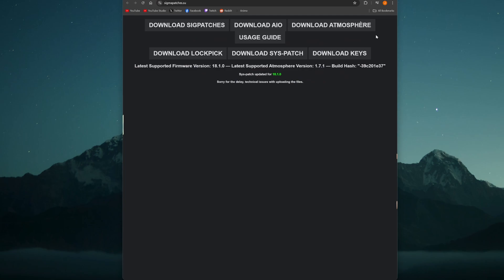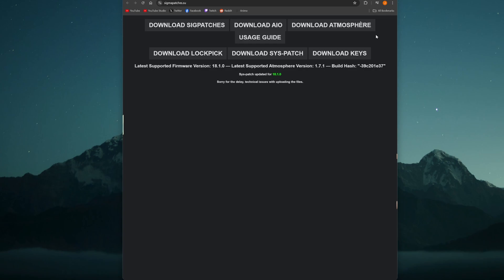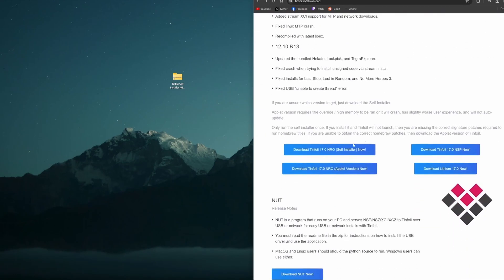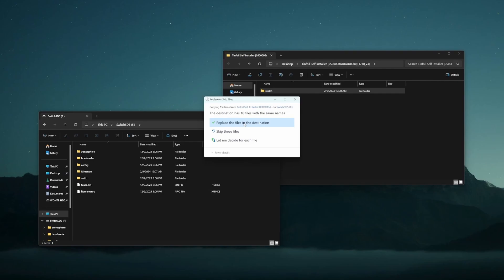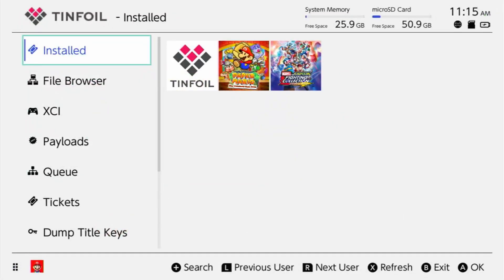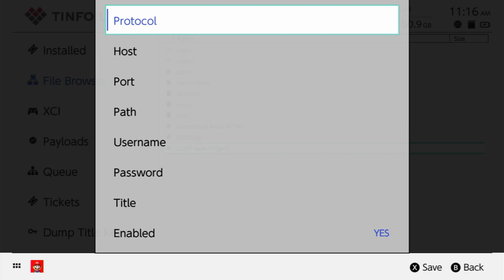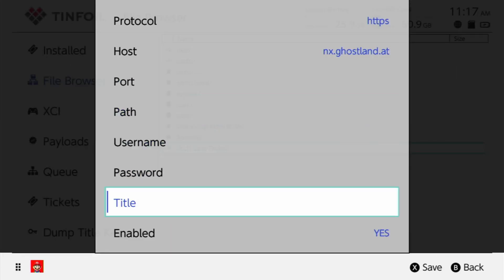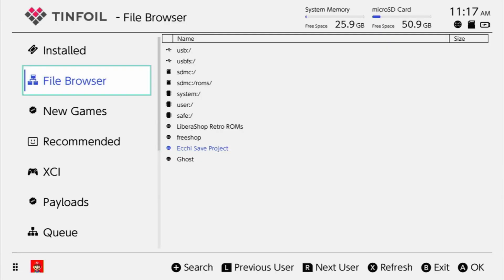Switch 20.1.0 Tinfoil/ New Free Shop Setup Guide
Tinfoil Switch Freeshop Setup Guide for Nintendo Switch Ver. 20.1.0 -  Sigmapatches - Tinfoil - Oragne Shop - Ultra.NX.Shop

New Shop Updated May 2025:
Protocol: https
Host: tinfoil.oragne.dev
Path: tinfoil.json
Title: oragne shop

If the one above isn't functioning, try this one below:

Path: orn8/tinfoil/main/tinfoil.json
Title: oragne shop

▶What I use with my Switch
RCM Jig
Micro SD Card
SD Card Reader
USB C Cable
65W Power Bank